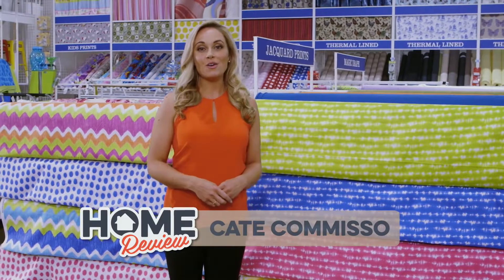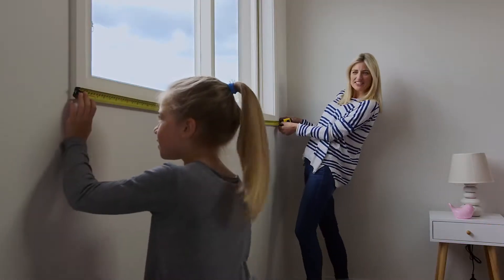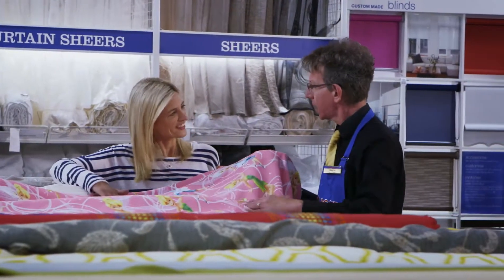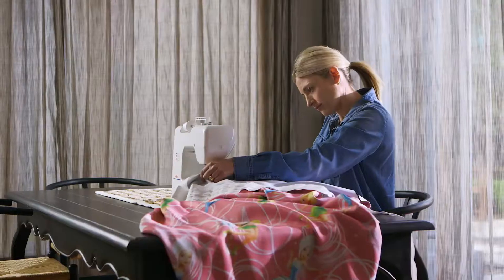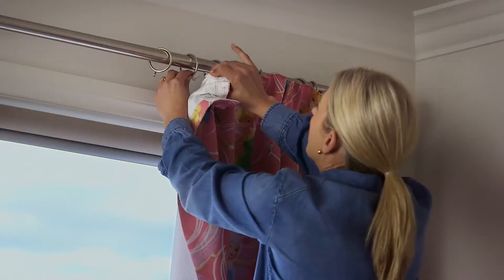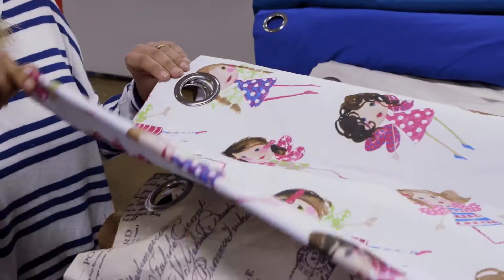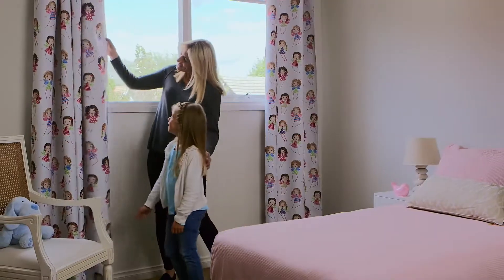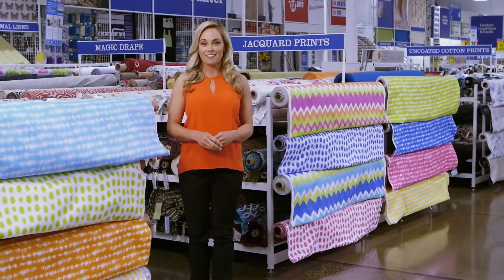Home Review Do It Yourself Curtains & Blinds